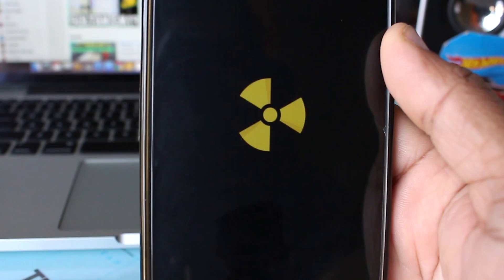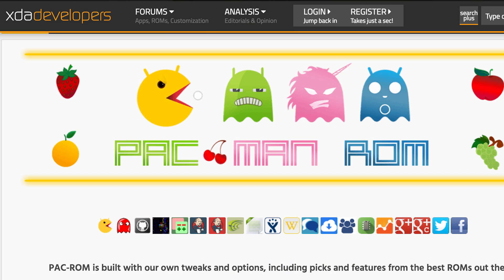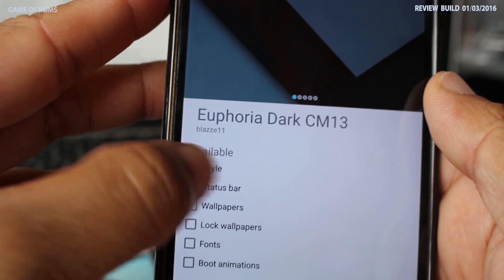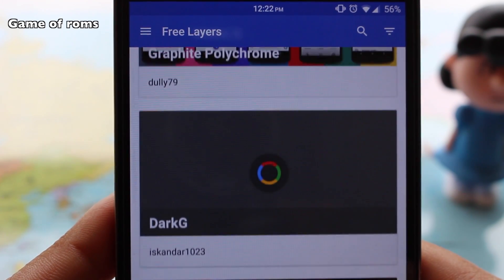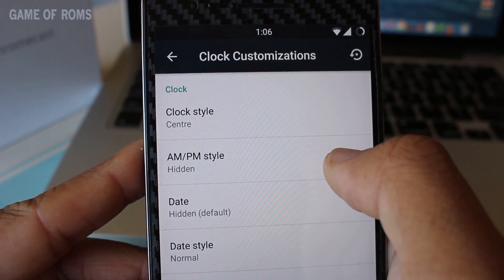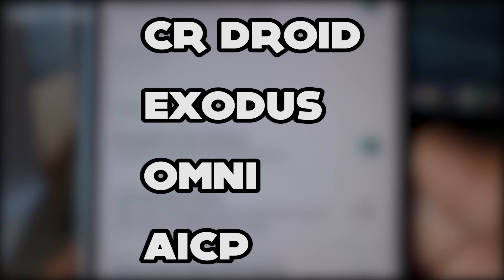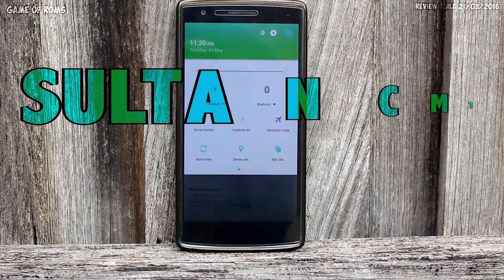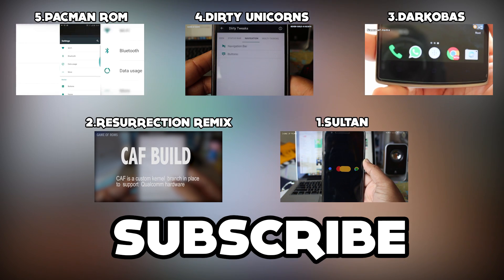TOP 5 ANDROID MARSHMALLOW ROMS OF 2016 FOR ONEPLUS ONE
MY LIST OF TOP 5 ANDROID MARSHMALLOW CUSTOM ROM OF 2016 FOR ONEPLUS ONE,SAMSUNG,NEXUS AND LG

COUNTDOWN CREDIT
Nitrous Gaming I FX and Motion Designer

WOW MIUI 10 Rom Full Review - Redmi Note 4 & Oneplus 5T"